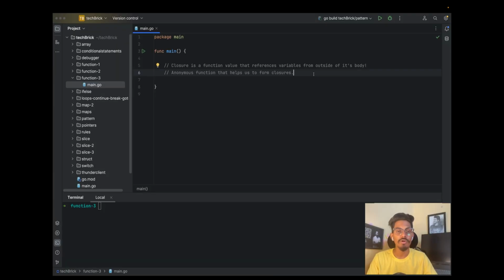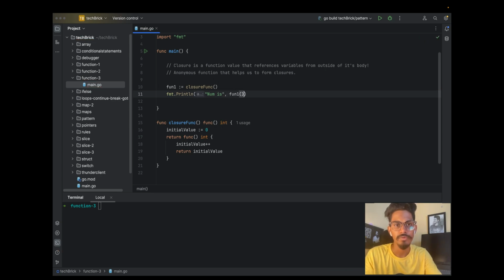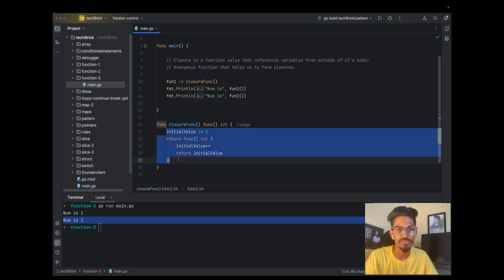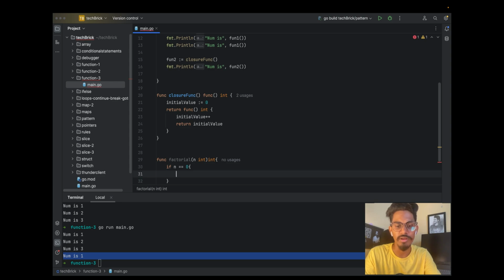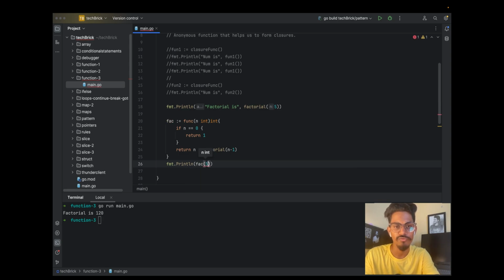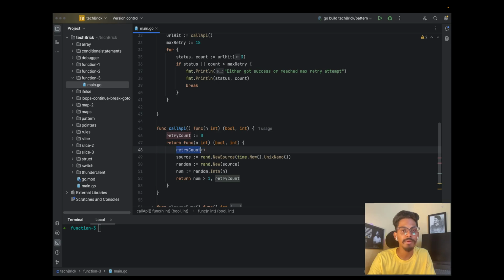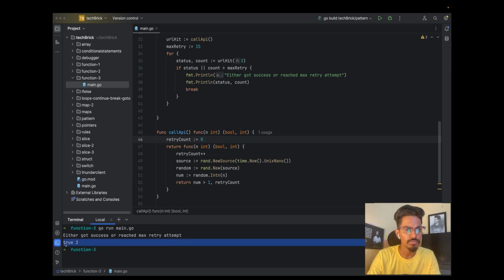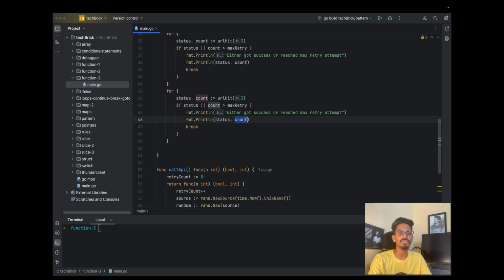Functions in Golang(Part-3) | What is function closure & recursion? | Golang tutorial | TechBrick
1. How to return function from another function??
2. What is function closure?
3. What is recursive function?